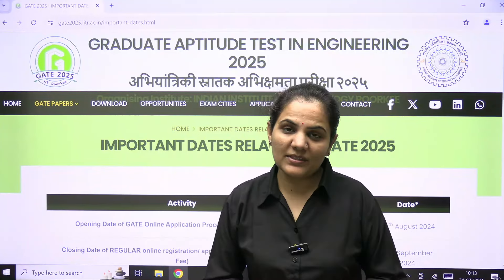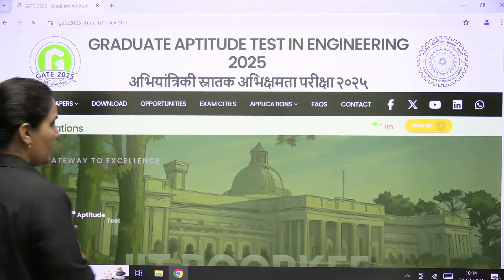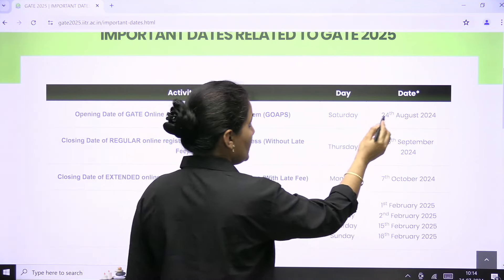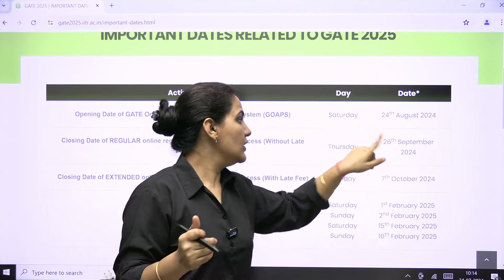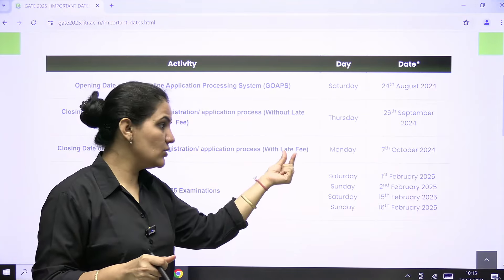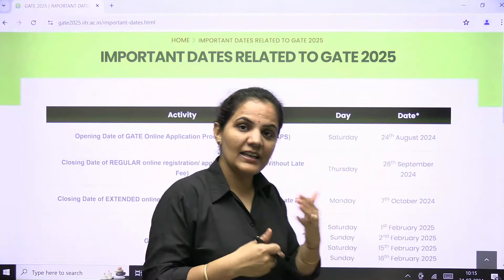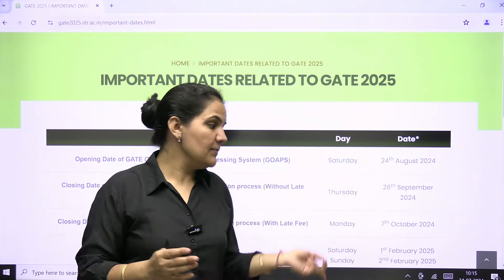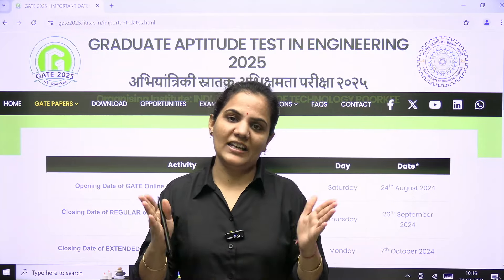GATE 2025 Application Form Date Out | IIT Roorkee 2025 | GATE 2025 Registration | Priyanka Sharma